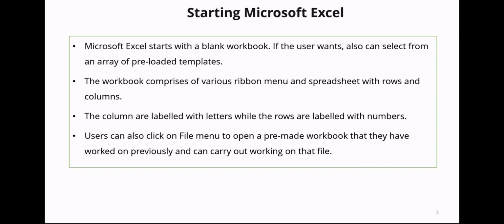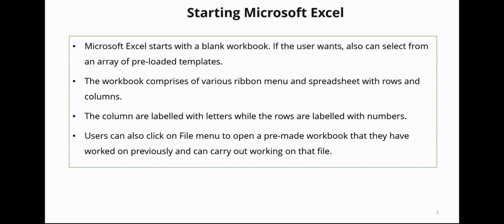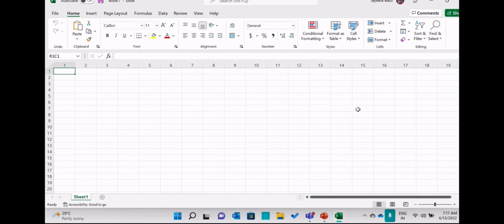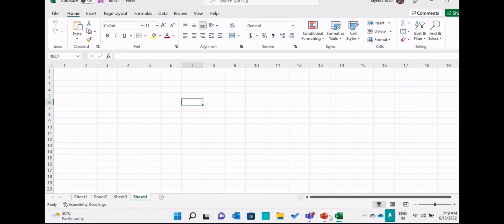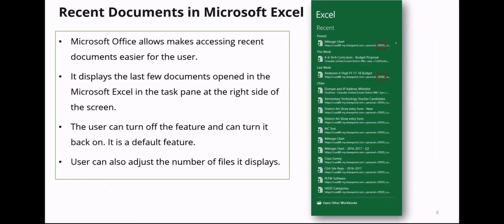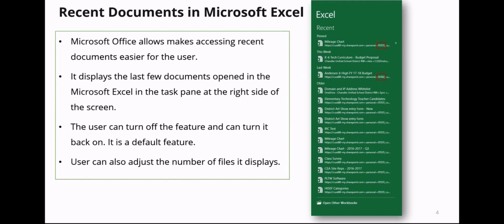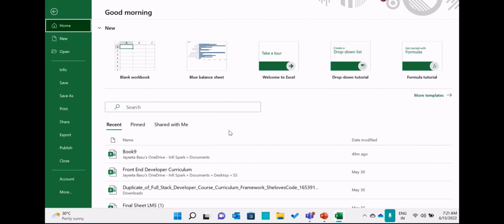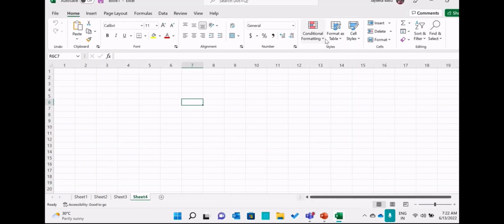Starting up excel and open recent document || Microsoft Course day-2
starting up excel,
how use excel
excel sheet introduction,
excel sheets,
using excel,
what is a spreadsheet
starting up excel sheet